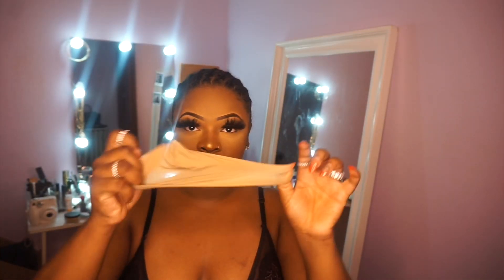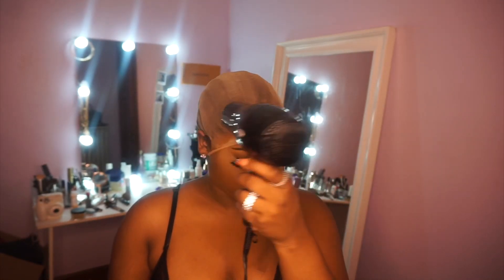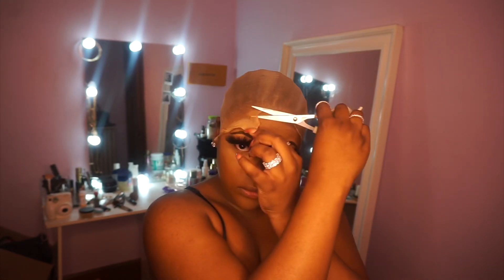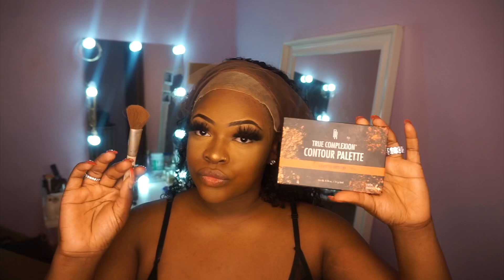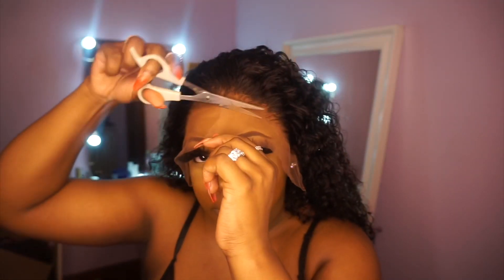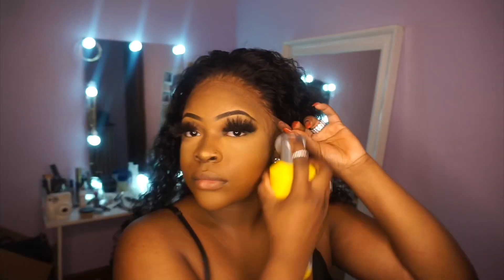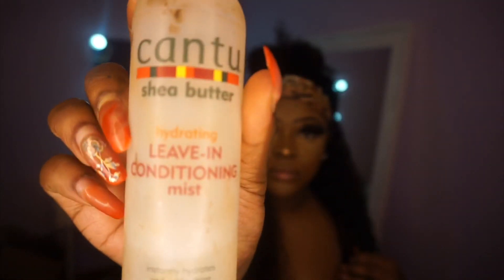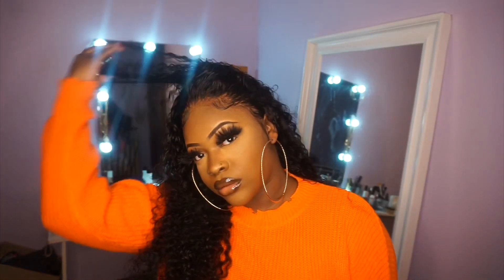Very Detailed Stocking Cap Method | Ft. Mi Lisa Hair Aliexpress 💖 | $143 Frontal Wig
The same wig in the video (24”)